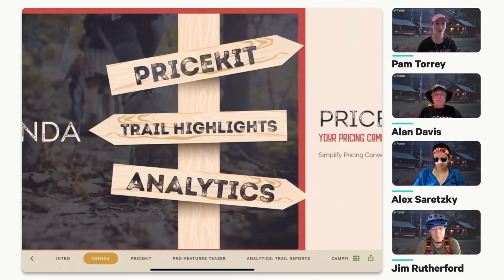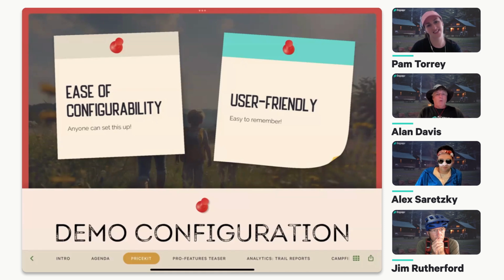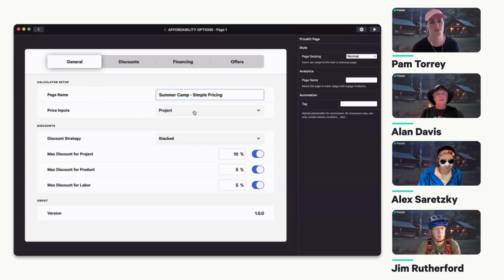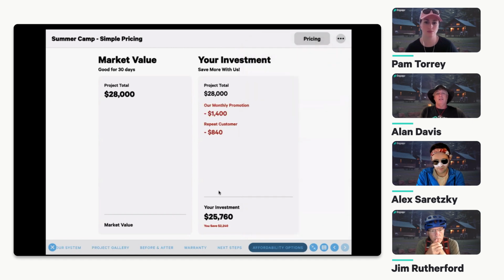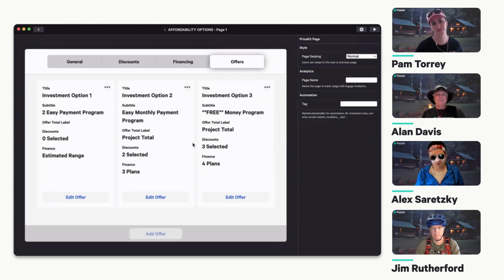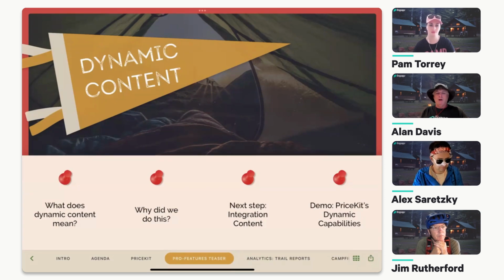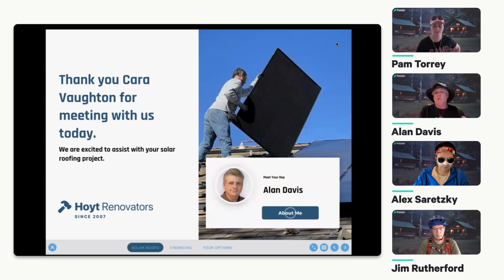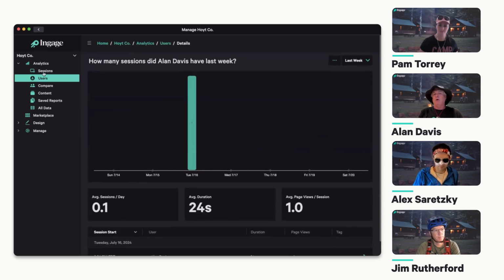Ingage Summer Camp Day 2 | Advanced Scout Skills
Step up your sales game with our second session in the Ingage Summer Camp webinar series: "Advanced Scout Skills: Power User Features You Should Be Taking Advantage Of.” In this session, we had Ingage’s Feature Scouts Alan Davis and Alex Saretzky, and Head Counselor, Pam Torrey, to walk through the features you should be using to enhance your business and find sustainable growth.

Watch for an in-depth look at Ingage's latest feature: PriceKit pages and how they can transform your business.